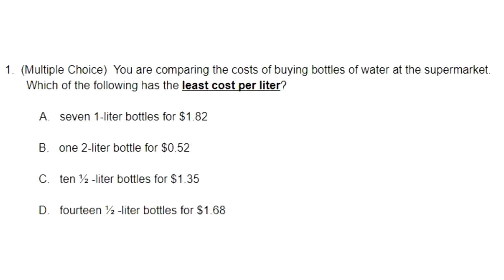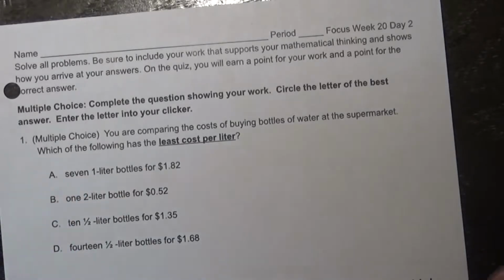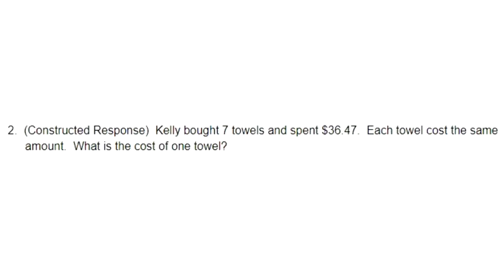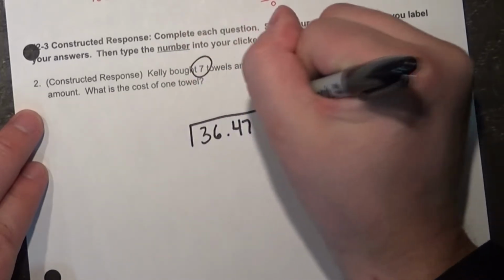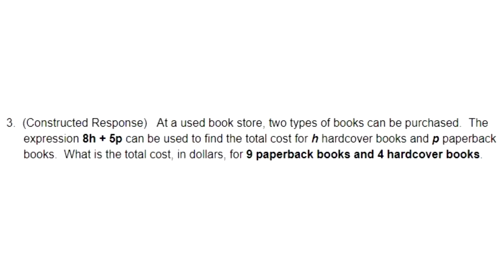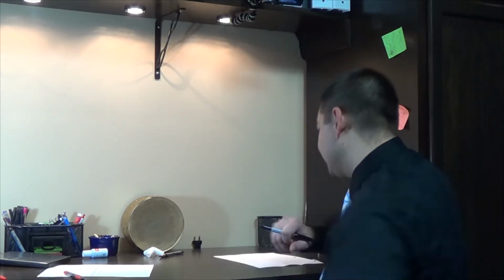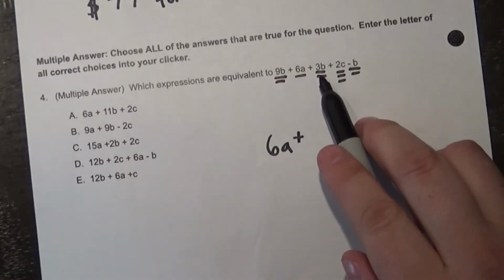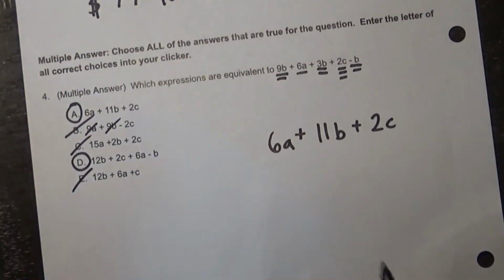Focus Week 20 Review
Follow along with Mr. Regener as he completes Focus Activity 20, Day 2.  This review will be a great way for you to prepare for your weekly Focus Quiz!